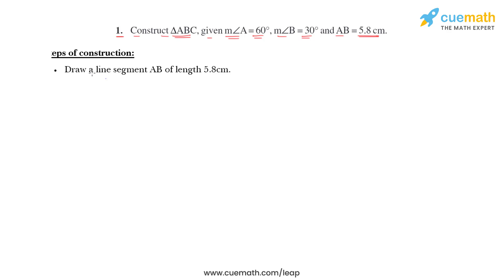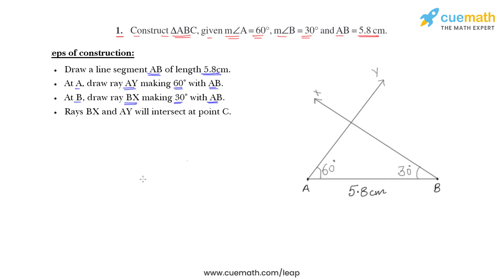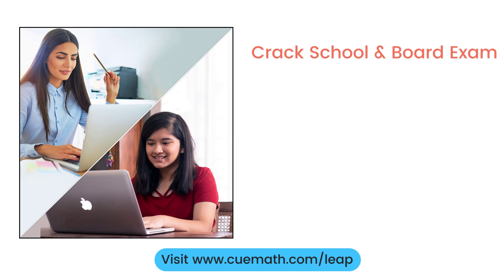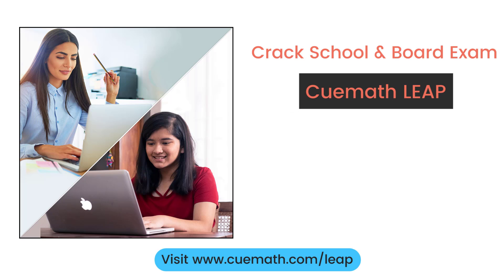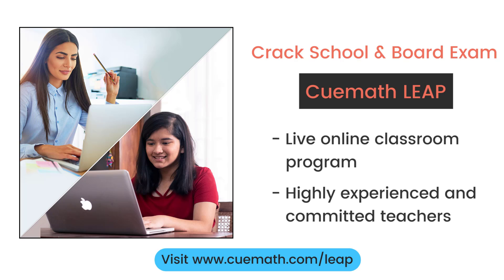Class 7 Chapter 10 Ex 10.4 Q 1 Practical Geometry Maths NCERT CBSE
This video covers NCERT Class 7 Maths Chapter 7 Exercise 10.4 Q1 (Practical Geometry)

To download pdf of all text solutions for this chapter click here NOW